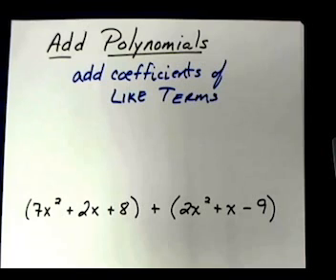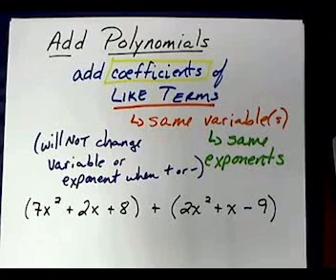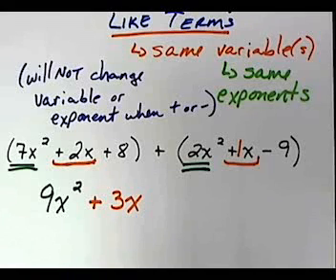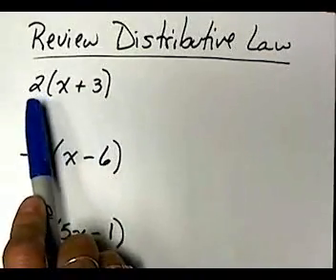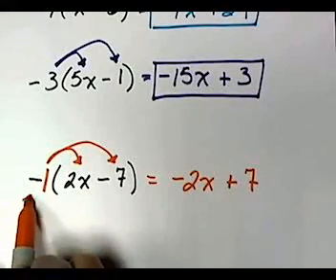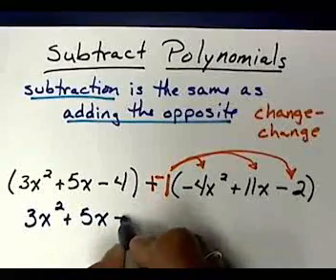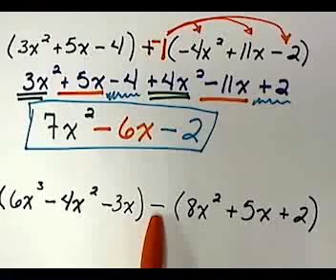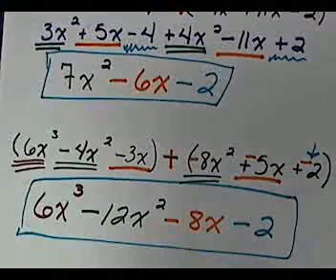06 Adding Subtracting Distributing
Polynomial Operations @d14m0ndqueen